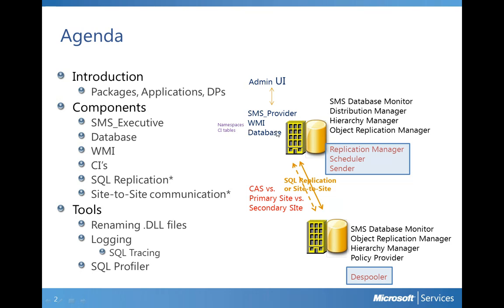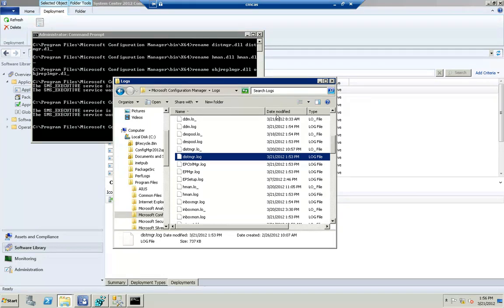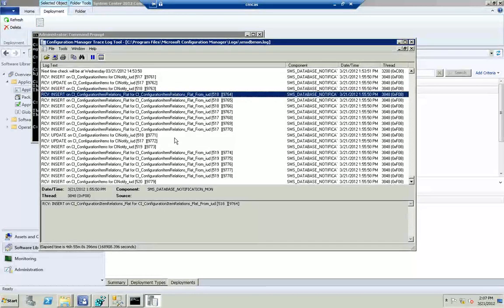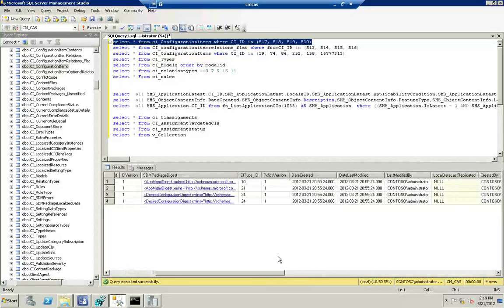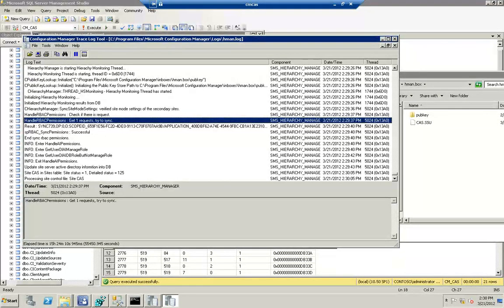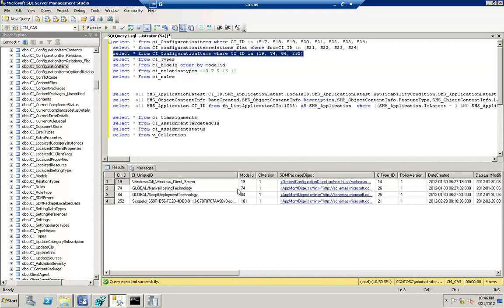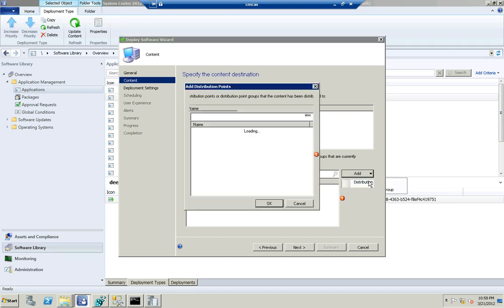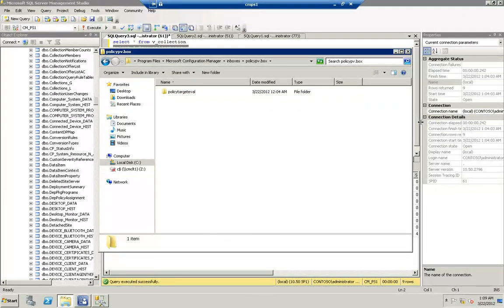Applications behind the scenes -Application Deployment Part 7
This session is part 7 of a series about application deployment in Configuration Manager.  The session includes demonstrating some of the database changes that happen as a result of creating a sample application. The discussion focuses on the way applications are represented and stored in several of the key configuration items tables. The demo also follows the configuration items as dependencies, requirements and supercedence relationships are added to the application. The session wraps up by deploying the application and following it to the primary child site with the ultimate goal of preparing policy for consumption by the client.